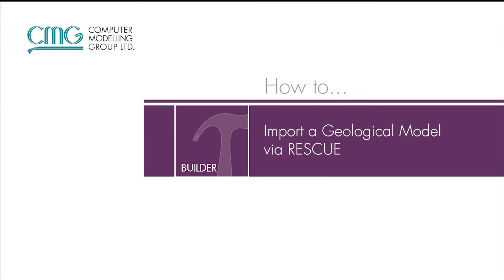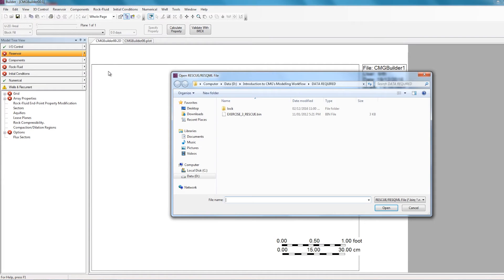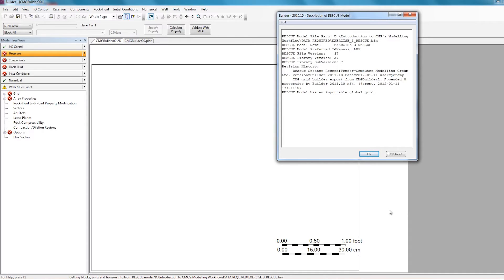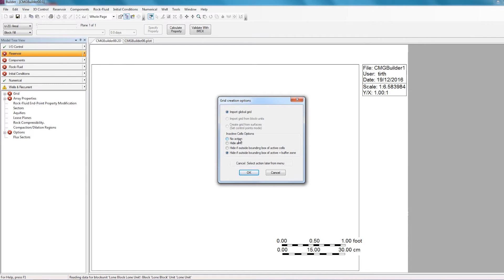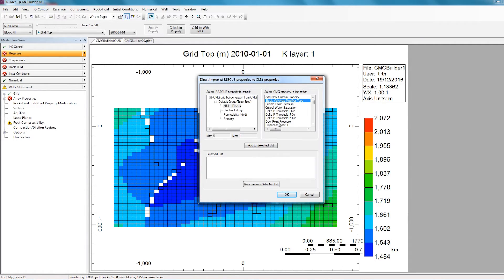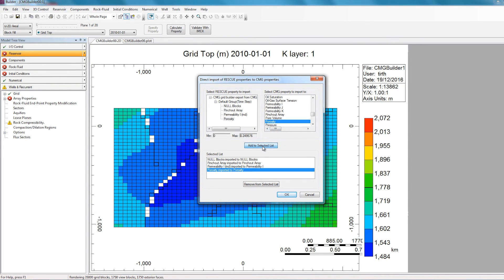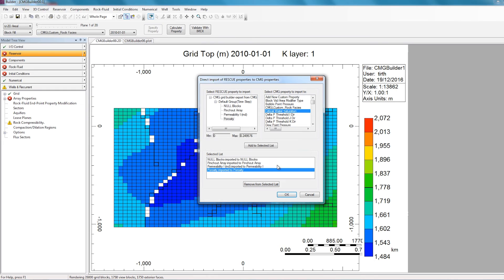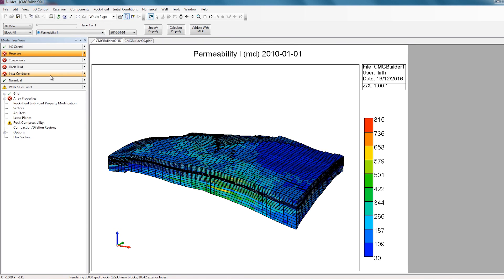How to Import a Geological Model via Rescue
CMG's Builder allows importing geomodels created from any third-party software. Learn how to import a Rescue file in this how-to software video.